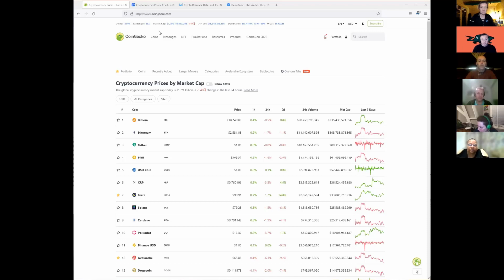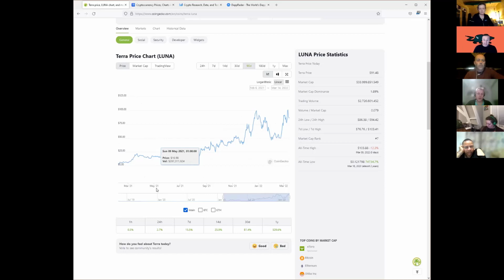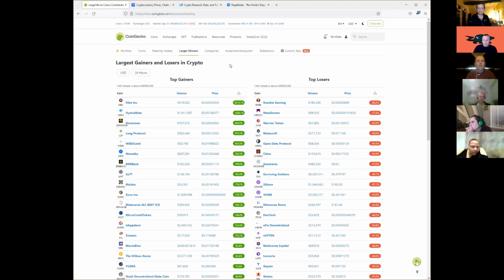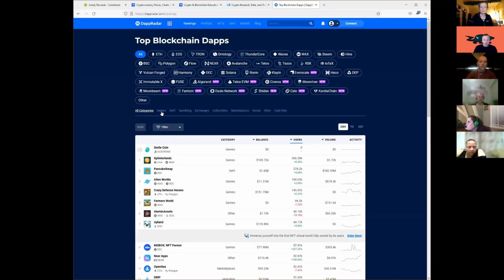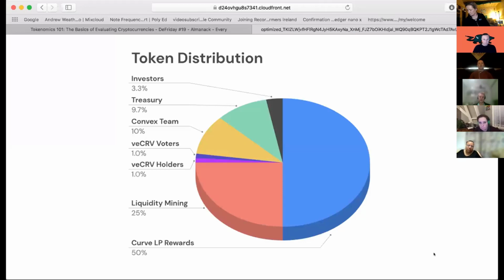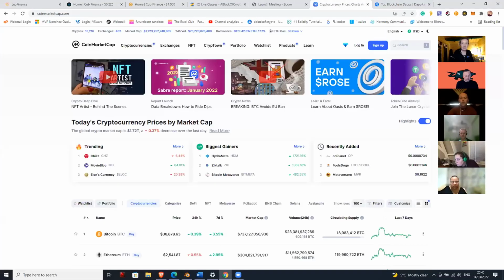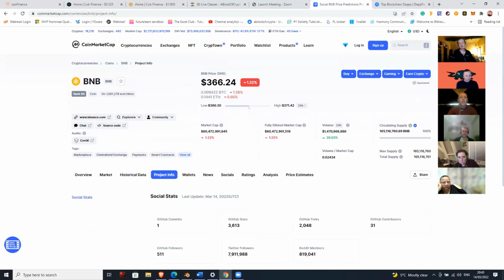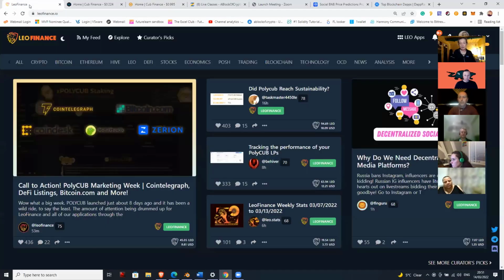Ecosystems and Tokenomics - Class recording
Expert Track in Blockchain, Web3, and Digital Assets (online training course)
Presentation on Ecosystems and Tokenomics - Section 2

This presentation goes along with the self-study material for section 2.

Presentation Overview
Tools to help explore blockchain and cryptocurrency ecosystems - Simon
Tokenomics - David
Dapp ecosystem example - LeoFinance Social platform and Defi Stack - Paula

If you would like to be part of the next expert track, you can register your interest with this link

Using a blended learning approach, this Web3, Blockchain and Digital Asset Expert track has weekly live classes, live coaching sessions, weekly self study material and activities.

This expert track is suitable for leaner's of all levels and is of particular interest to:

Cryptocurrency Enthusiasts
Financial and Legal Professionals
Innovators and Entrepreneurs
Creators and Artists
Gamers
Coders and Developers